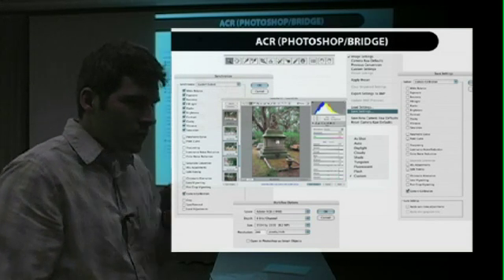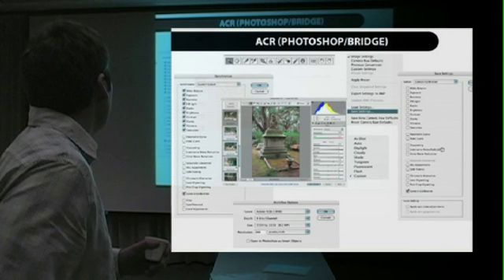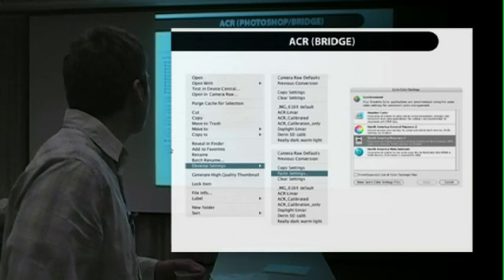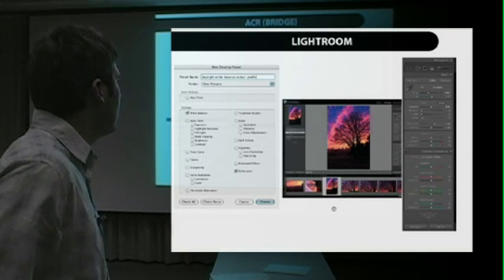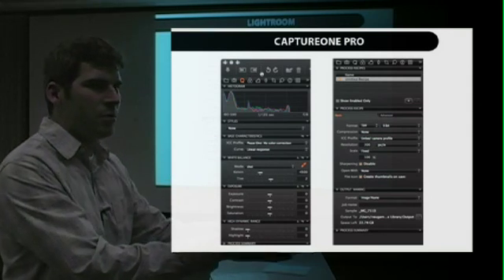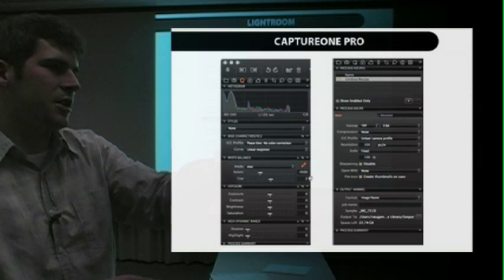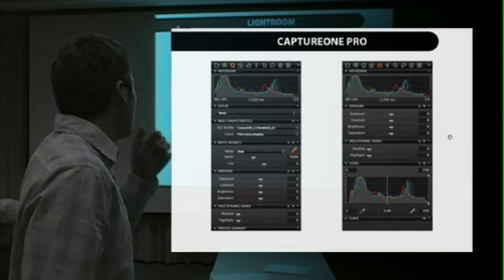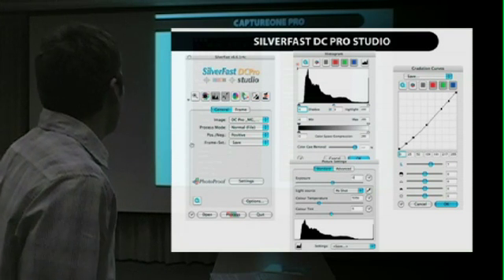Jan. 2010 - Part 9.mov